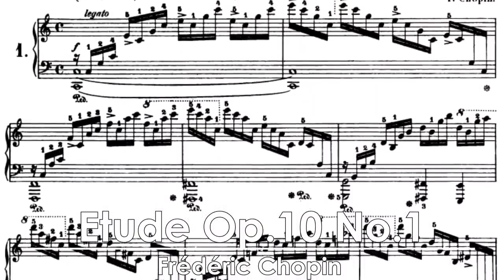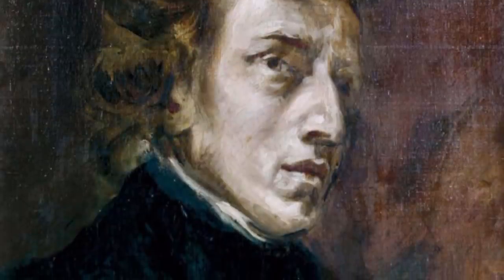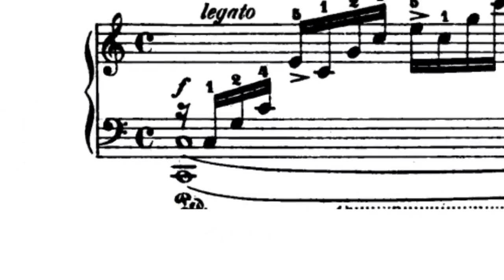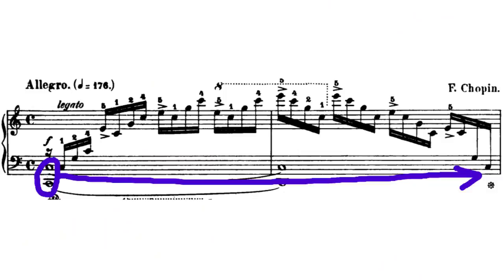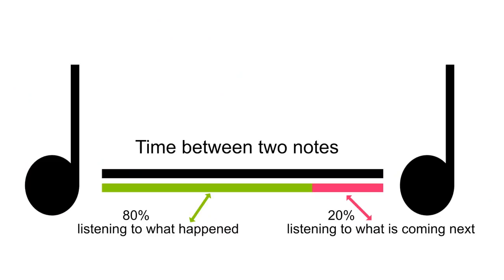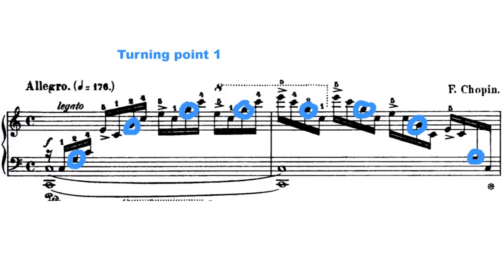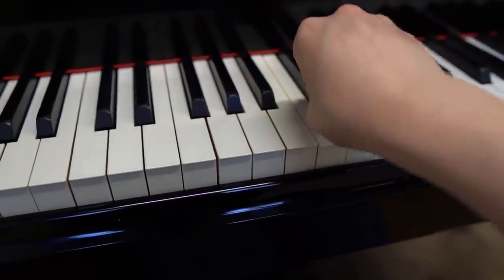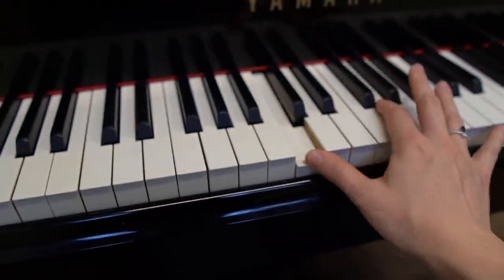Behind Chopin Etude Op.10 No.1 - How important is the hand size?